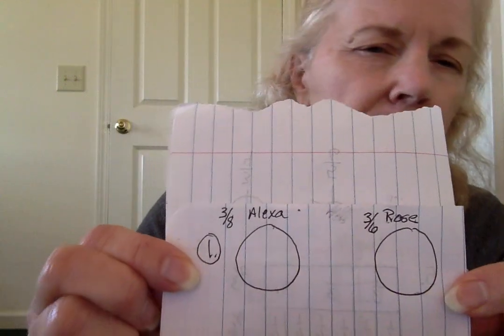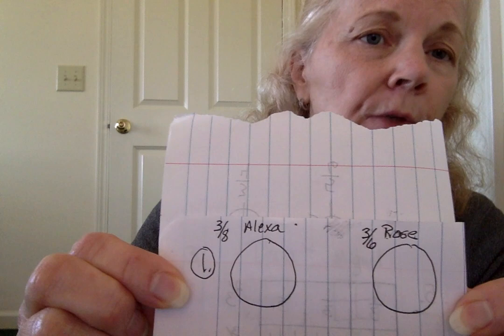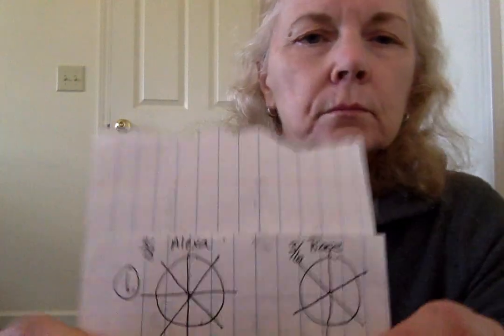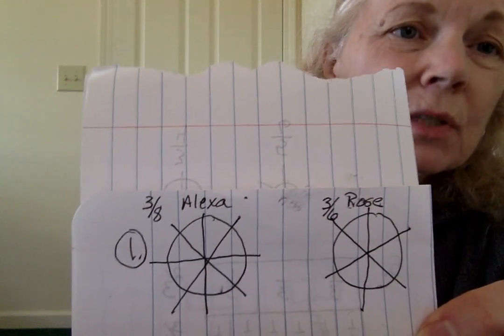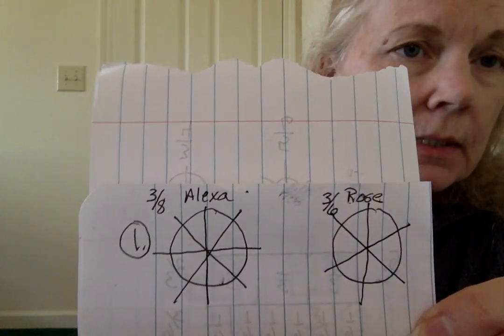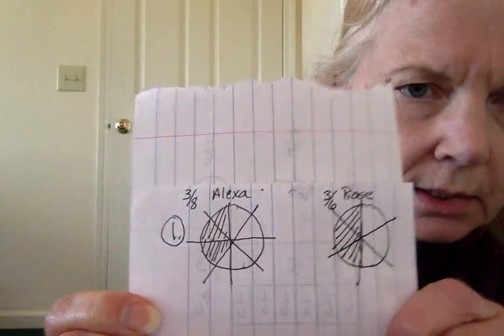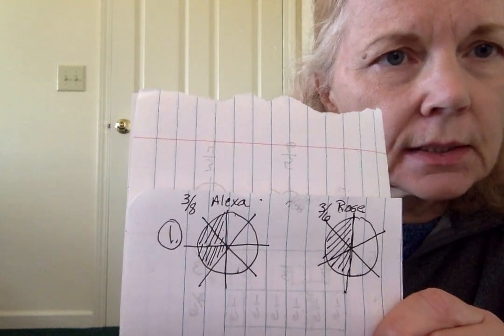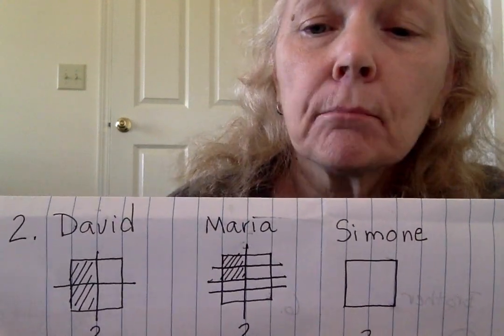March 25, 2020. Math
Math Test